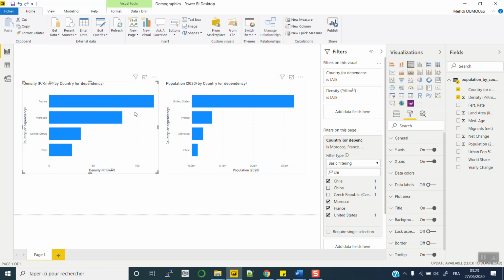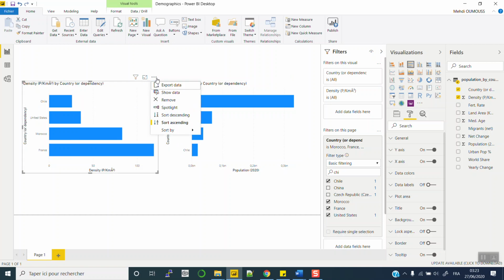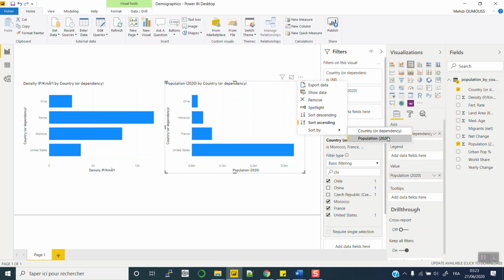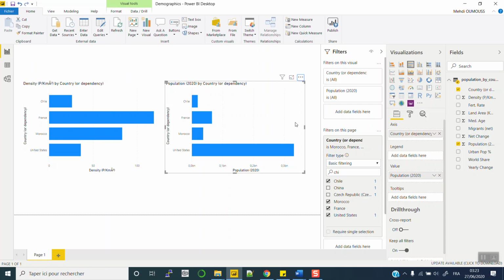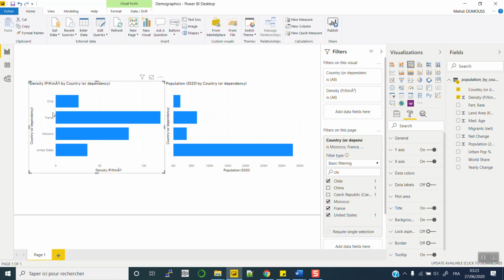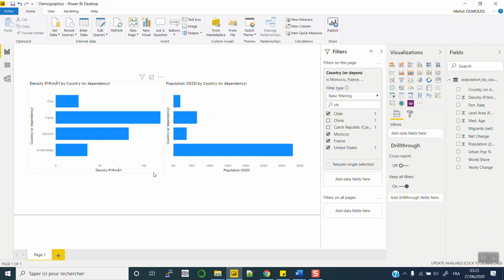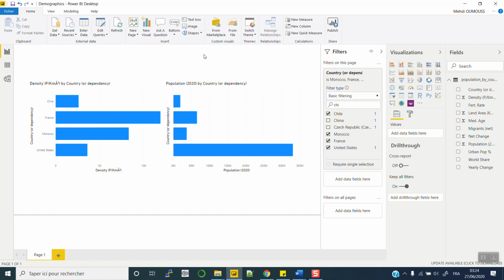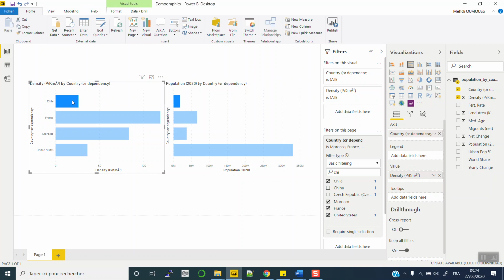Power BI Visualisations : Two Bar Charts